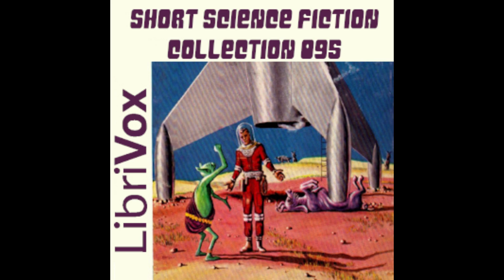Prologue to an Analogue Part 3/3 - Leigh Richmond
Leigh Richmond (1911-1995) was a US author who began publishing with Prologue to an Analogue (June 1961 Analog; 2009 ebook). Her further stories and her several sf novels were mostly written and published in collaboration with her husband, Walt Richmond; three novels were revised by her after his death. Almost all their work together expressed a sense – one formally presented by the Centric Foundation which they founded and directed – that scientific breakthroughs could be made by young minds freed of the bureaucratic artifices of orthodox scientific thinking; unfortunately, overloaded Space-Opera plotting did little to make their novels convincing emblems of this new clarity, and the exaggerated individualism they expressed seemed less mould-breaking than nostalgic. They published frequently in Analog, which also ran the one-off collaboration "There is a Tide" (January 1968 Analog) by Leigh Richmond and R C FitzPatrick.

Enjoy audio book short stories in small segments to fall asleep without losing your place! I know that to fall asleep it really helps me to have something to distract my mind from wandering too late into the evening and these Science Fiction short stories really do the trick.